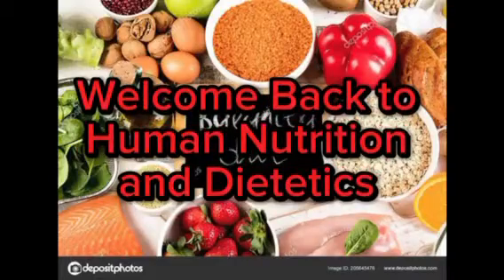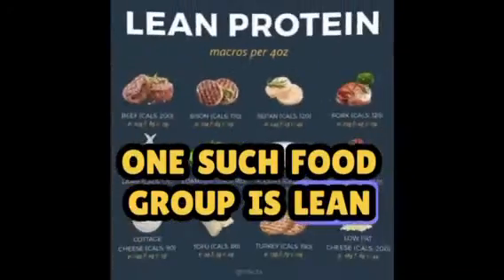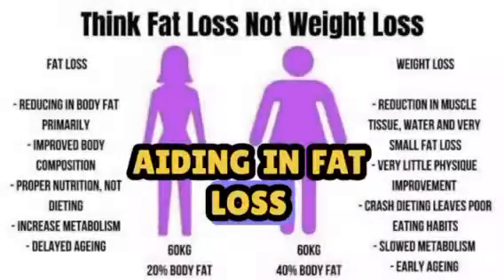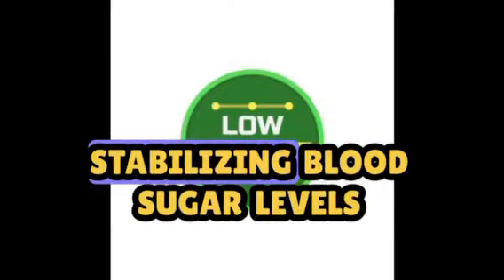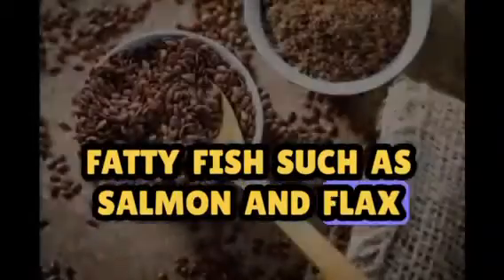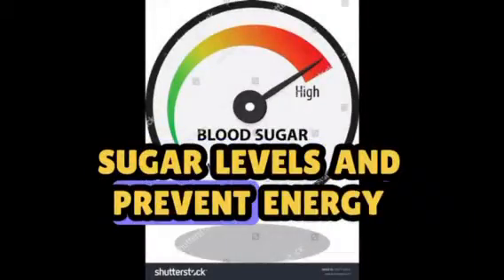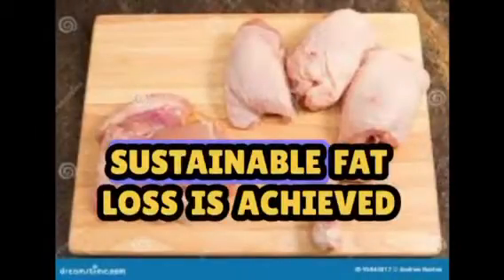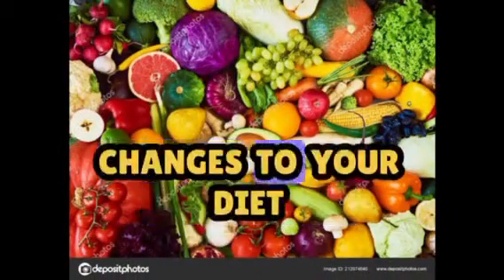Fat Burning Foods | Foods for Fat Loss | How to Lose Belly Fat Fast-Dietitian Hira Hassan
Fat Burning Foods | Foods for Fat Loss | How to Lose Belly Fat Fast by Dietitian Hira Hassan
Hi. I am Hira Hassan here to guide you about your health care. How you reduce or gain you weight. Which food is healthy for your health and which food is effect your health.
This Food Channel is a trend watching, recipe developing, foodie documentary-producing, digital content creating website dedicated to finding out what's happening in food.
Fat burning foods
Fat burning food for women
Fat burning food for men
Fat burning food for weight loss
Fat burning foods in English
Fat burning food items
Food for weight loss
Food for burn fat
Food for fat burning
Food for fat burning weight loss
Food for tummy fat burning
Food to burn fat
Diet to fat burn
Diet for burn fat
Diet for fat burn
Food for fat burning belly
Best food for burn fat
Foods burn fat
how to reduce belly fat
how to cut belly fat
how to reduce stomach fat
how to reduce fat from the body
foods that melt fat
foods that melt belly fat
Dietitian Hira Hassan

Also Designing individual nutritional therapies to address specific health issues, such as unhealthy weight, diabetes or hypertension